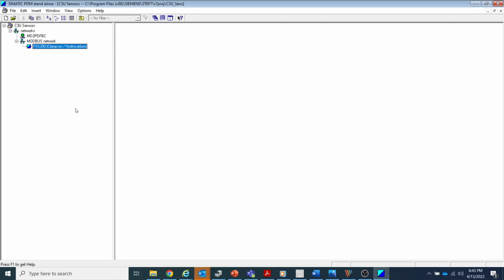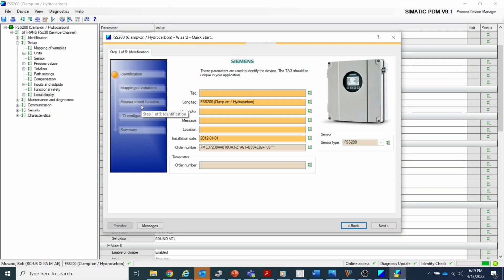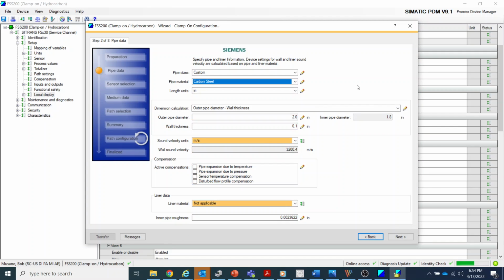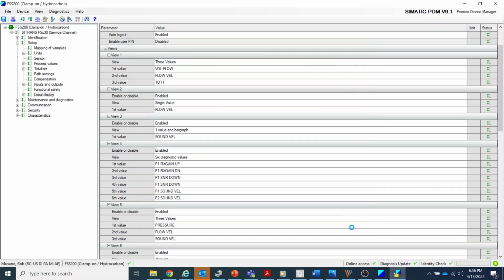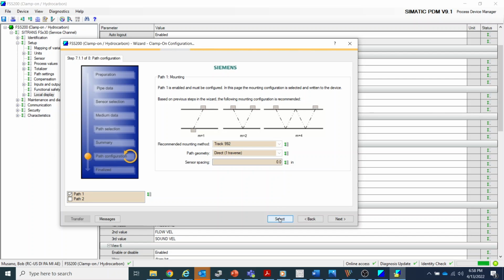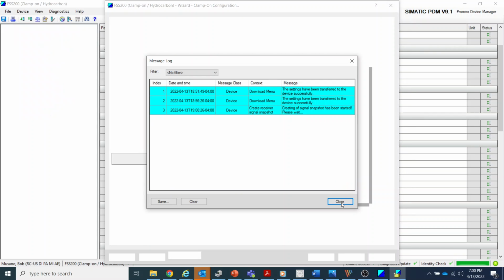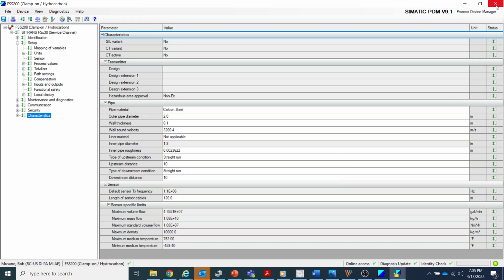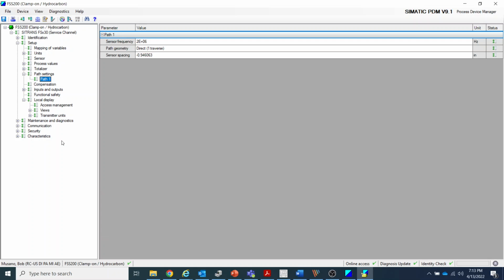Prog and share PDM Setup between Meters Single PC Method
Single PC Method. Programming and sharing PDM Setup between "Like Meters"
Use this method if your version of PDM does NOT have an Import/Export Feature.